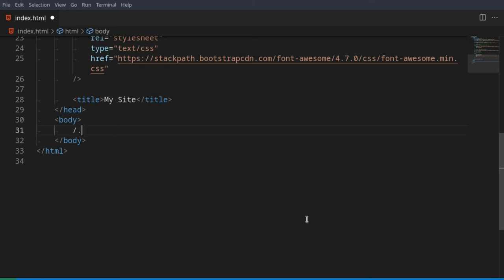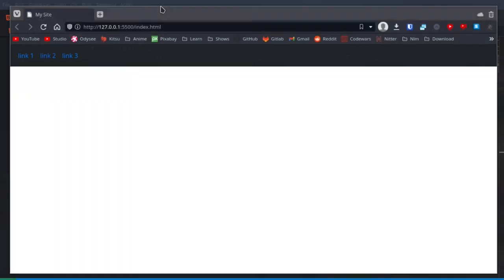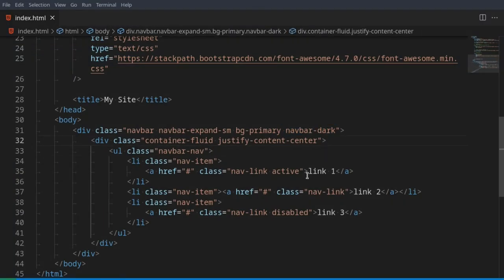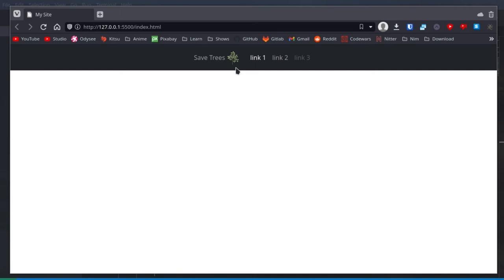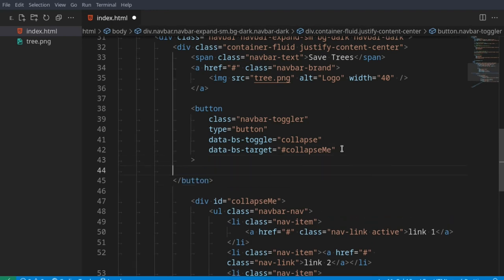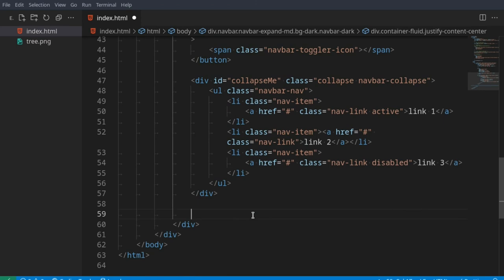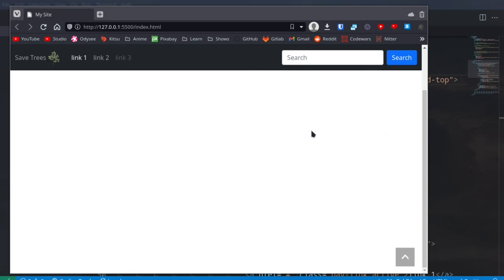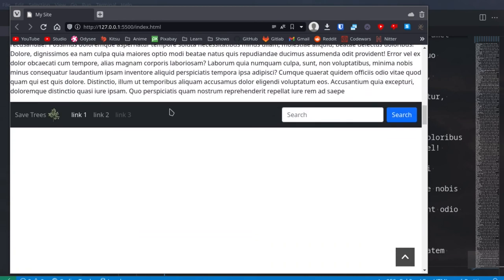Navbars | Navigation (Part 2) - Bootstrap Tutorial (Part 17)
Now that we know about navs, let's start using navbars! Bootstrap makes it really easy to create navbars that looks good on both large and small screens!